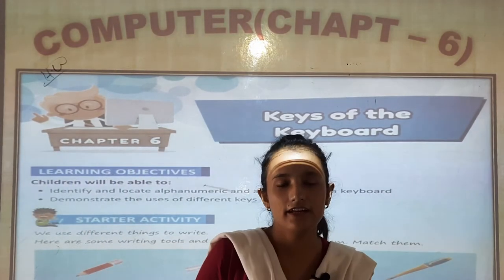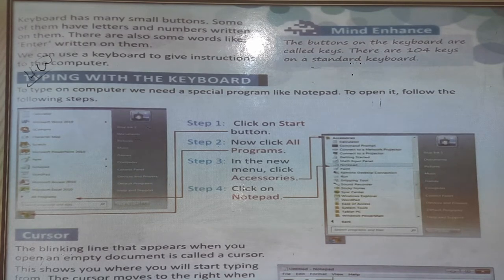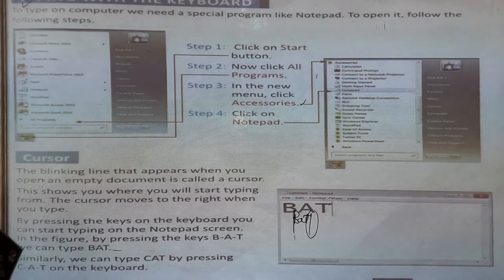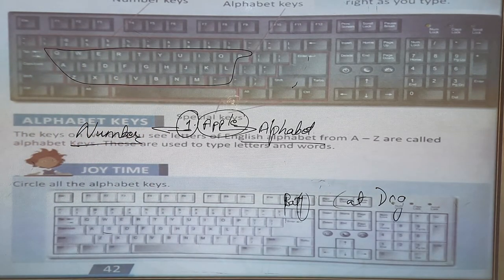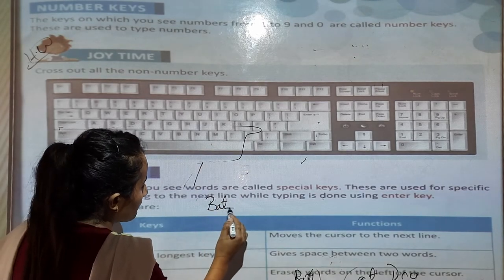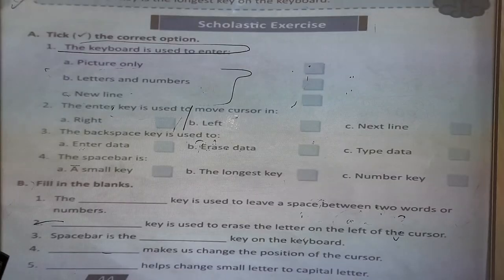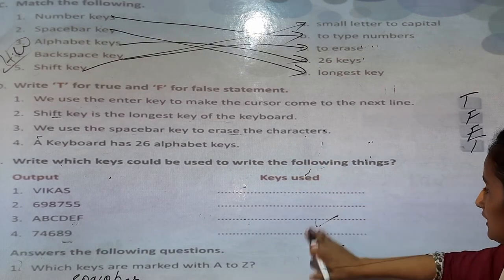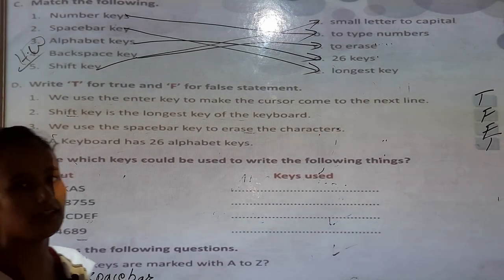Class 1- Computer Science Class I Keys of the Keyboard I Arya Vidyapith I Best School in Motihari